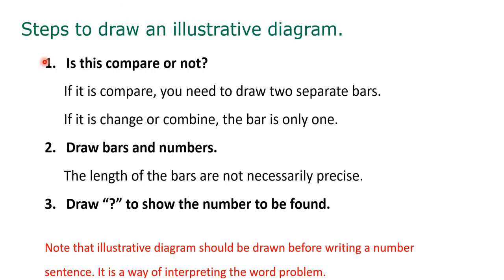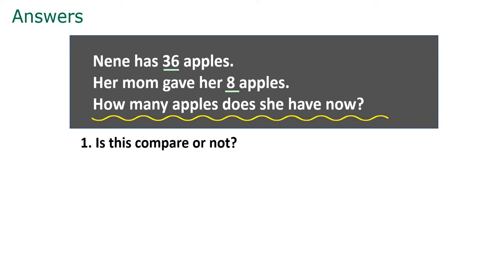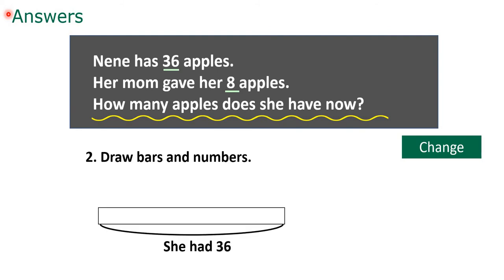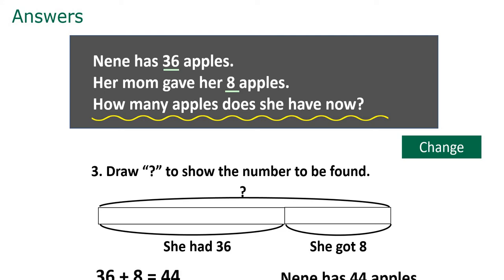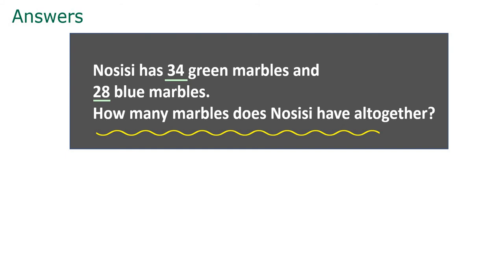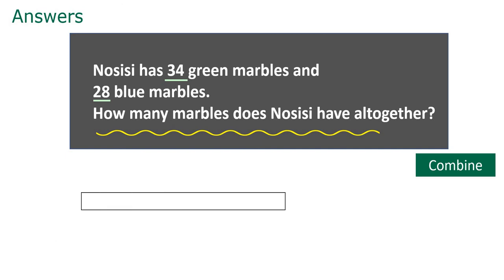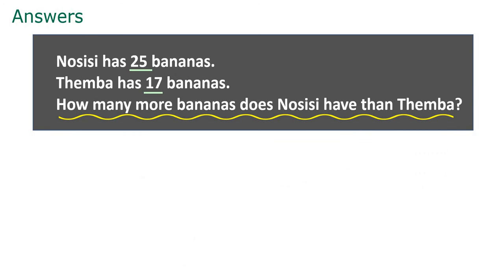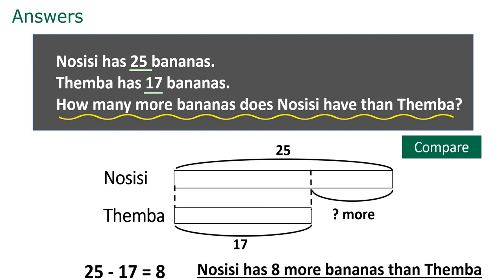Mmakoma Maake Mphahlele